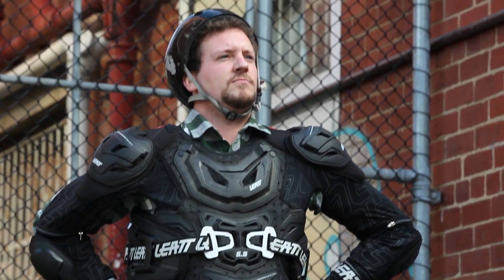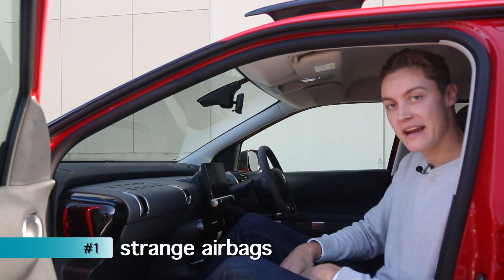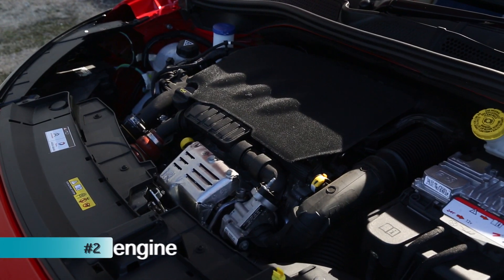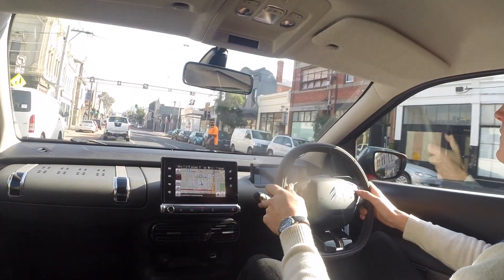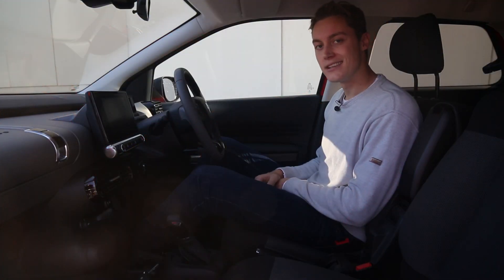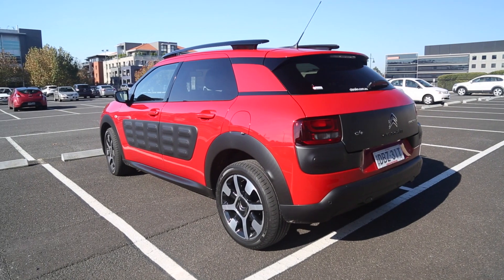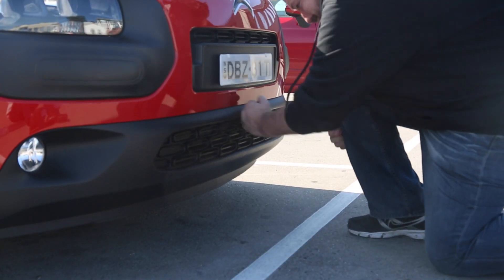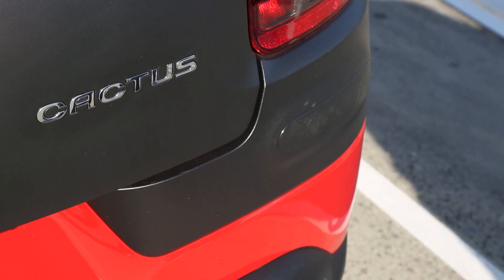Citroen's bizarre C4 Cactus: reinventing the city car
Citroen's made some very strange choices with the Cactus, but it kinda works.

Test: Scott Collie. Cameras/edit: Loz Blain. Special appearance by Michael Irving.